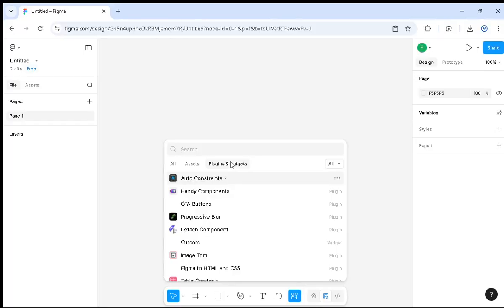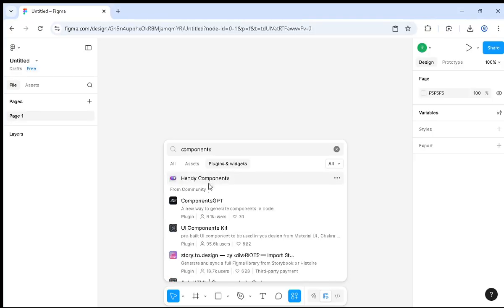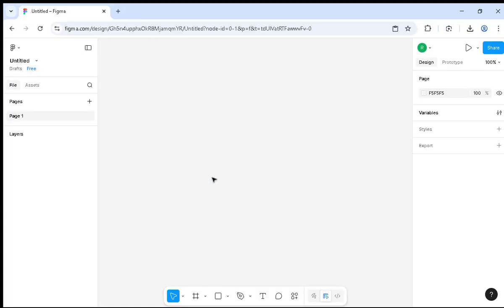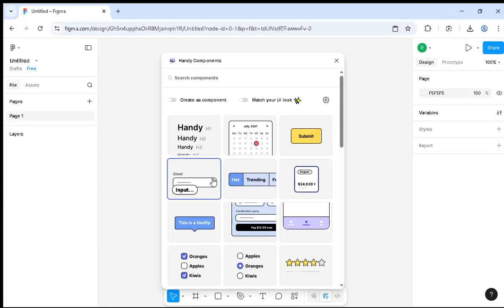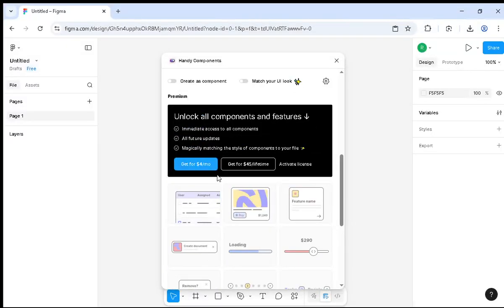How to Use Community Components in Figma